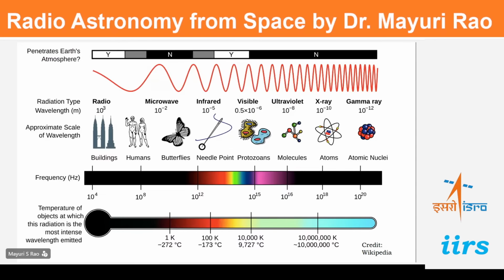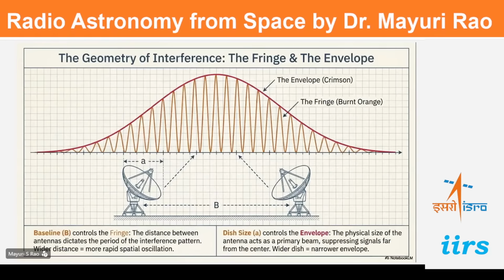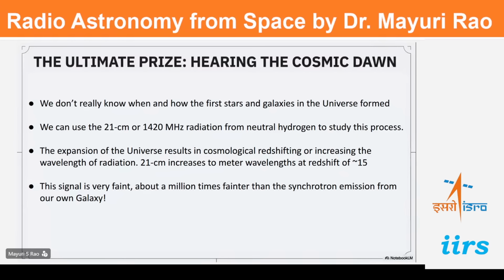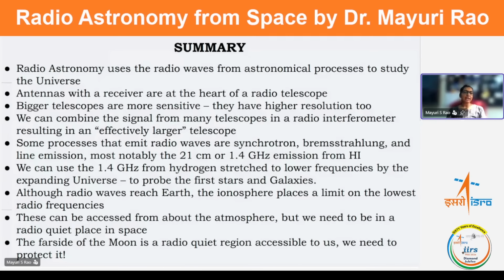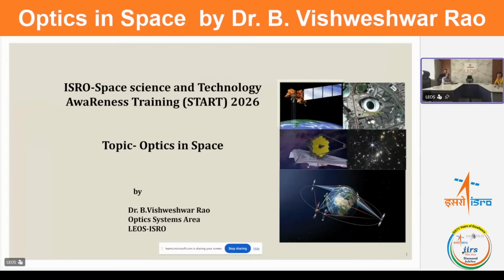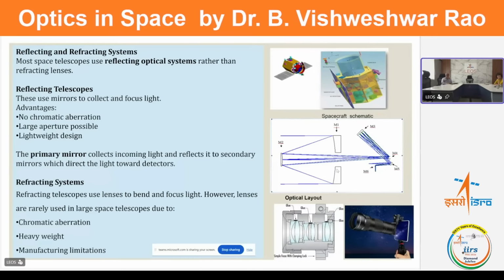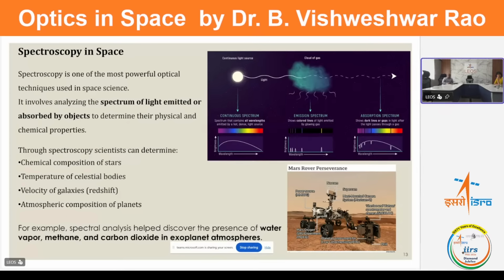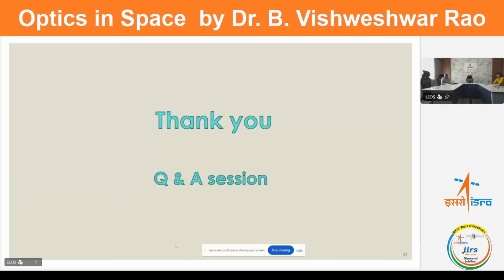Optics in Space by Dr. B. Vishweshwar Rao